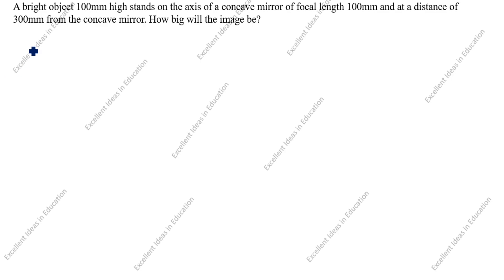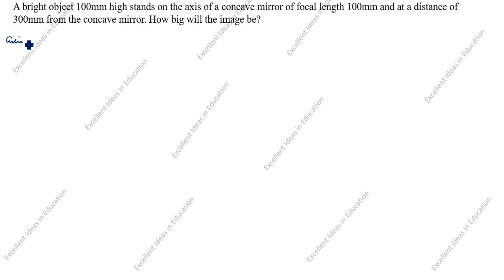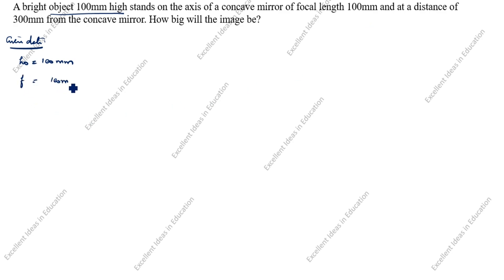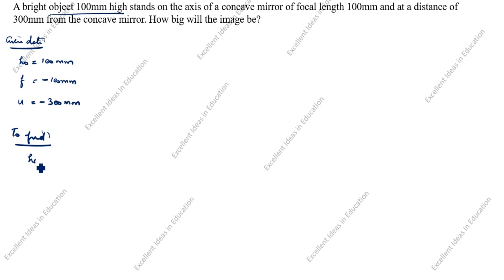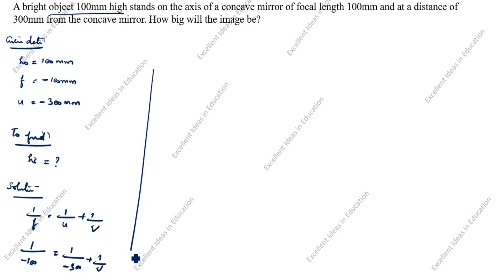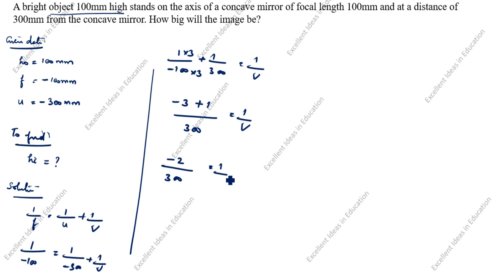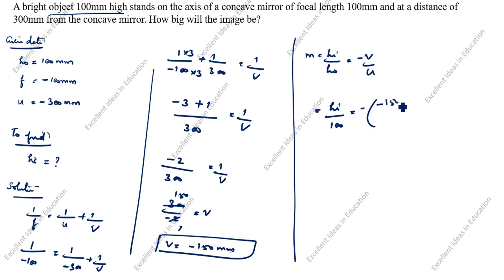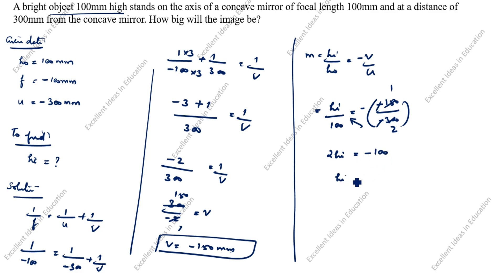A bright object 100 mm high stands on the axis of a concave mirror of focal length 100 mm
A bright object 100 mm high stands on the axis of a concave mirror of focal length 100 mm and at a distance of 300 mm from the concave mirror. How will the image be / Light class 10 numericals short tricks / How to Solve Mirror Numericals / Light Reflection and Refraction Numericals

When an object is placed 20 cm from a concave mirror, a real image magnified four times is formed. Find
a) The focal length of the mirror.
b) Where must the object be placed to give a virtual image four times the height of the object?.

Light Class 10 Numericals Short Trick / A 2cm high object is placed at a distance of 32cm from a concave mirror. The image is real, inverted and 3cm in size.Find the focal length of the mirror and the position where the image is formed / Light Reflection and Refraction Class 10 / Light Class 10 Numericals

At what distance from a concave mirror of focal length 10 cm should an object 2 cm long be placed in order to get an erect image 6 cm tall?